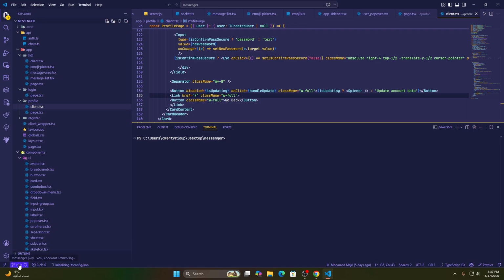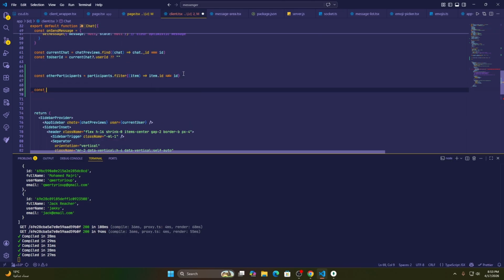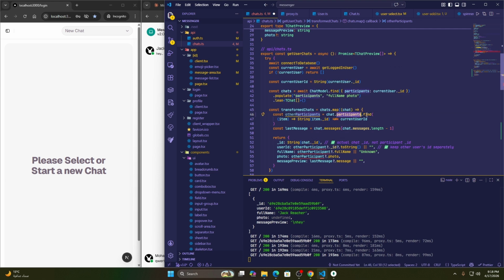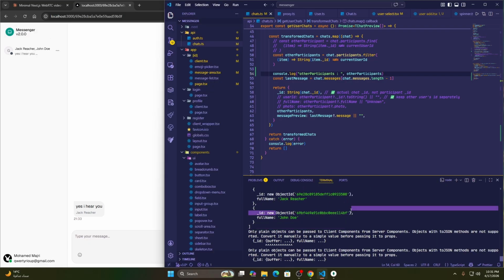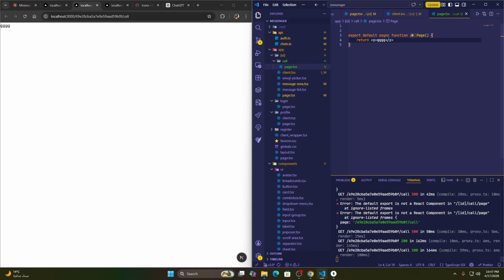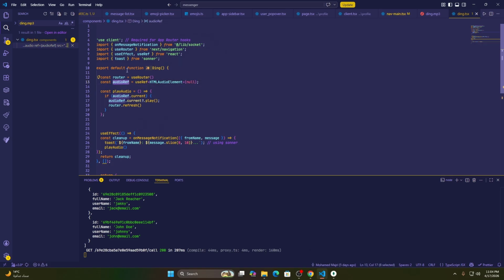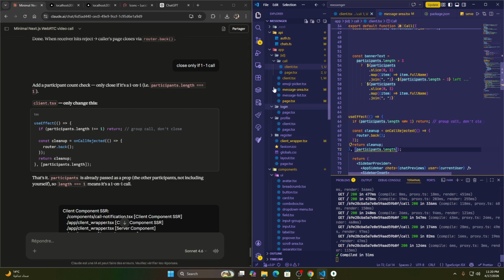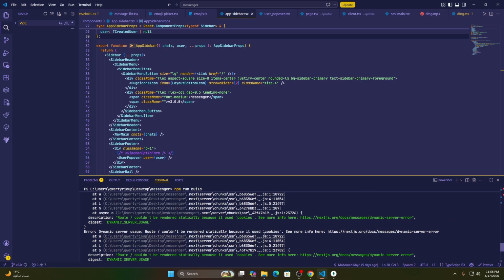Real-Time Chat App V3.0 (Typescript, Next.js, Socket.io, MongoDB...)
🚀 **Chat App V3 — FINAL VERSION is here!**

After multiple iterations, upgrades, and improvements, this is the **ultimate version** of my real-time chat application built with **Next.js 16, Socket.io, MongoDB, and TypeScript**.

🔥 **What’s inside?**
• ⚡ Lightning-fast real-time messaging
• 🔒 Secure authentication & user management
• 💬 Clean, modern chat UI
• 📡 WebSocket-powered communication
• 🗄️ Scalable database with MongoDB
• 🧠 Fully typed with TypeScript for reliability

This project represents the complete journey — from idea to a polished, production-ready app. No more updates… this is the **final build**.

If you’re interested in building real-world full-stack apps or leveling up your development skills, this project has everything you need.

💡 Watch till the end to see how everything comes together!